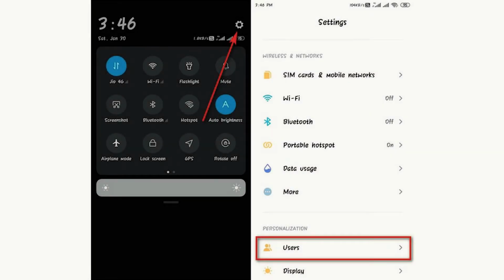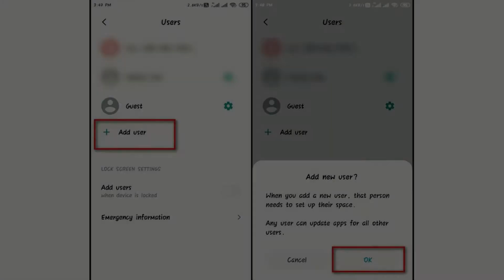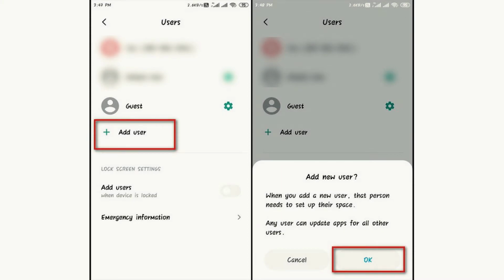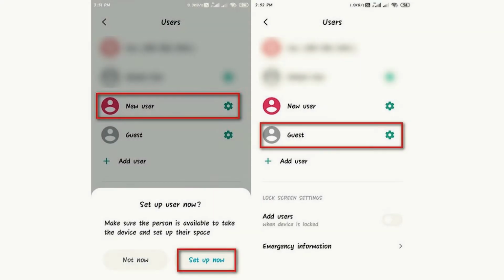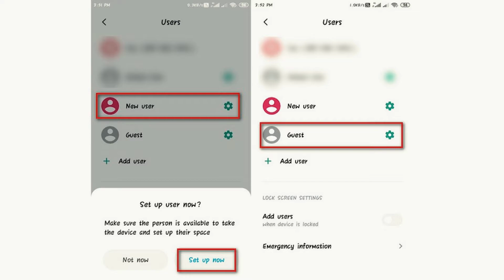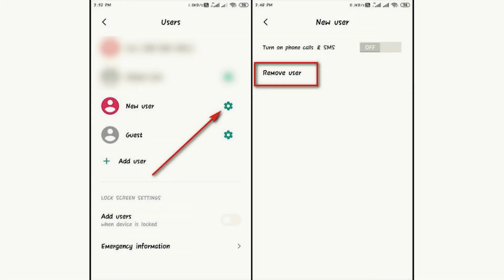How to Use Guest Mode on Android Devices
★ Summary ➜

To add a guest account or secondary user account, go to Settings = Users.

On the next screen, tap on ‘Add user’. Confirm by hitting ‘OK’ on the popup at the bottom.

Now you’ve successfully added a new account called ‘New User’. To start using it, tap on the username and hit ‘Set up Now’. You can also tap on ‘Guest’ to use the Guest Mode.

To remove the guest account - or any secondary user account-, tap on the lever icon on the right and select ‘Remove User’. Confirm when asked.
That’s it.